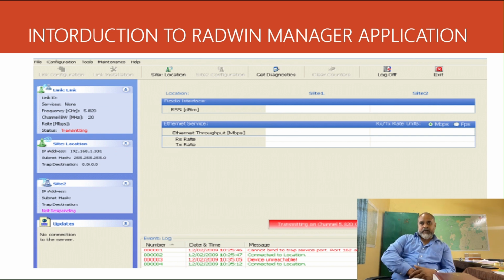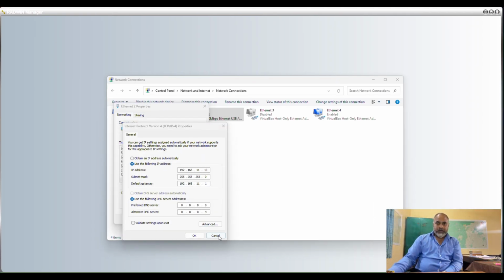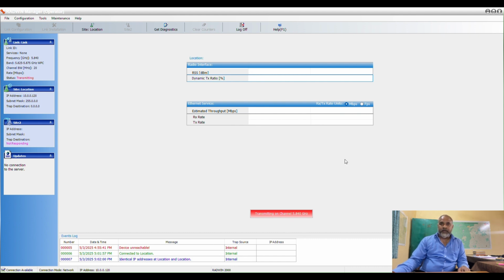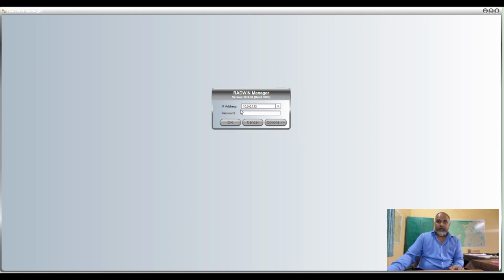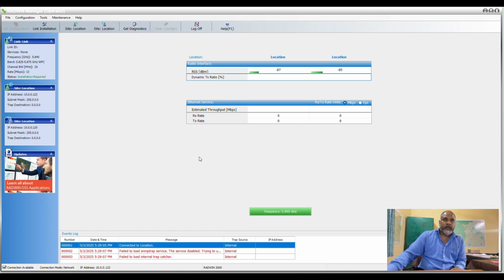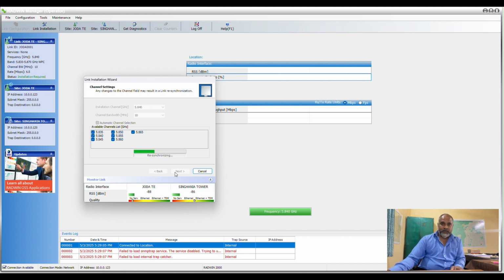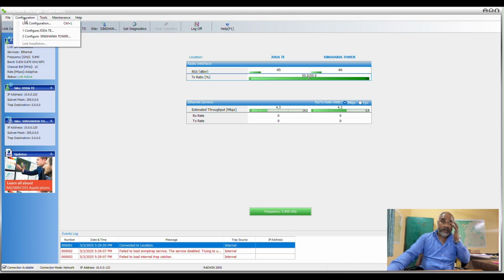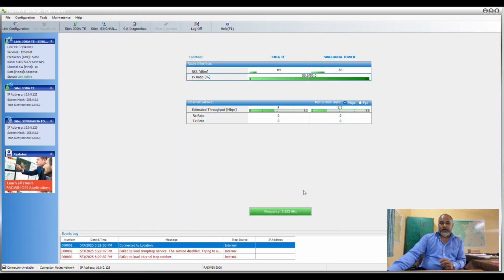RADWIN 2000 A LECTURE 03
The RADWIN Manager Application provides comprehensive management tools to plan, install, configure, maintain and monitor RADWIN links via a single IP address. The SNMP-based RADWIN Manager can be simply integrated with any NMS system.